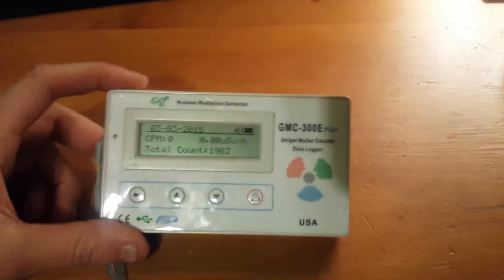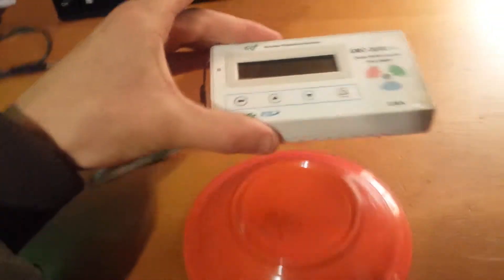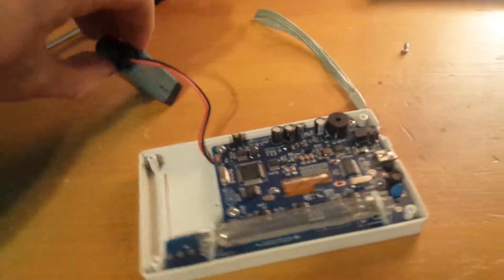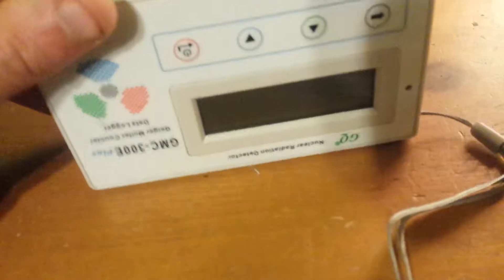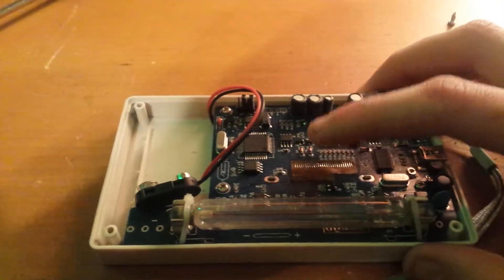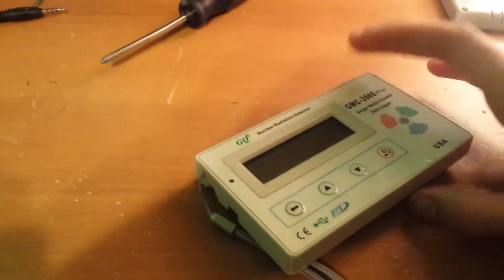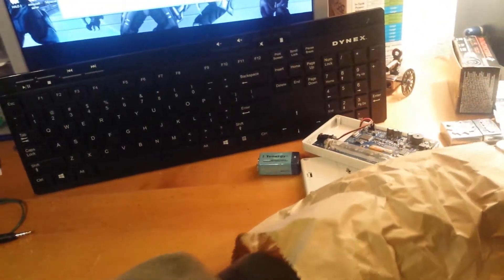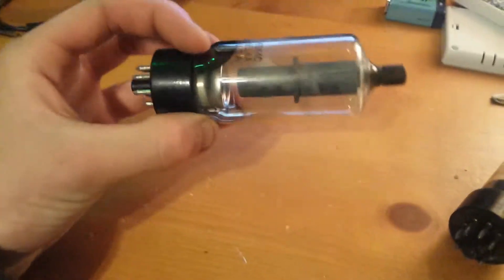GMC 300E disclaimer and how to fix muller tube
In this video I show you how to fix a Geiger Muller tube and Disclaimer about the GMC 300 each Otger counter as well as some X ray tubes